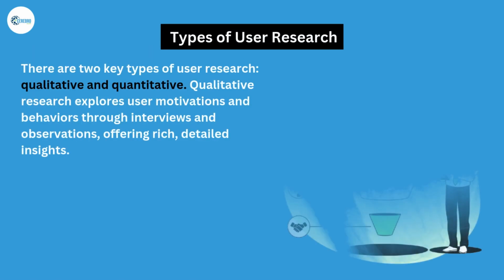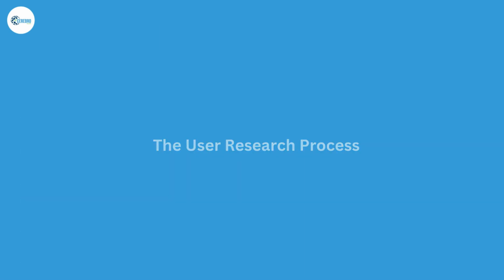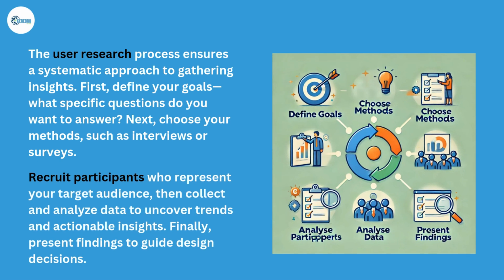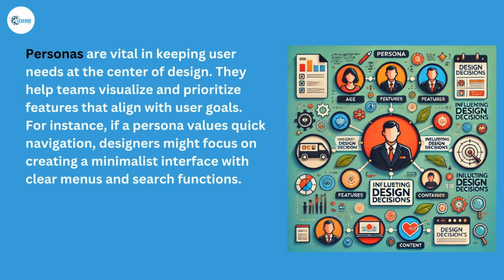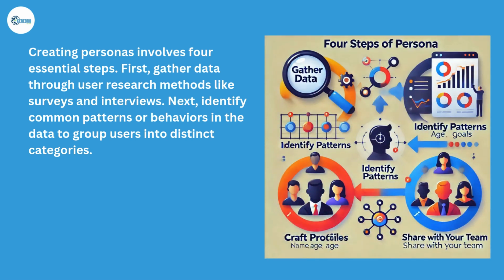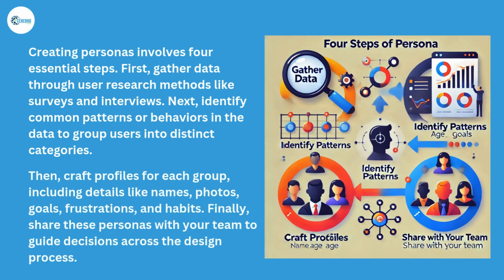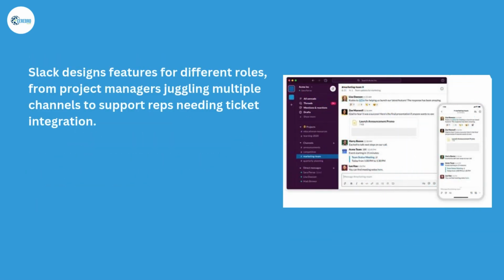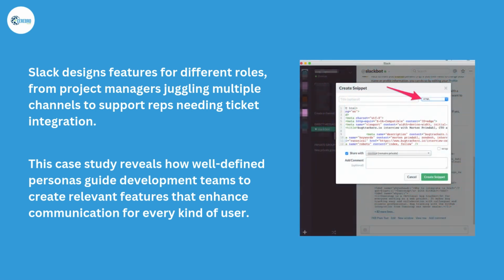PM UIUX 2 User Research and Personas